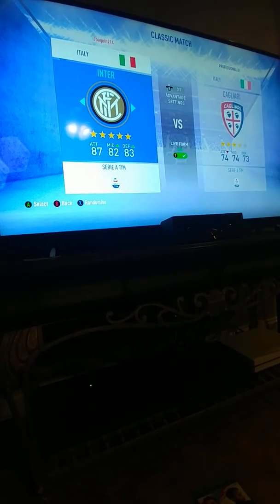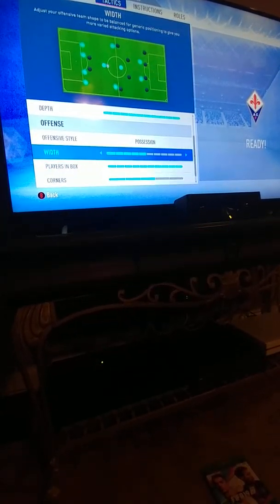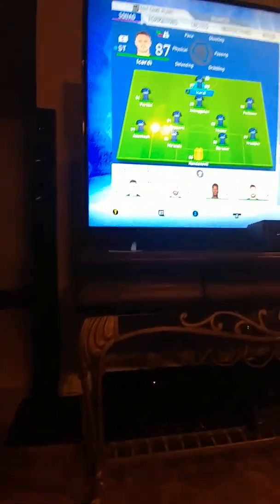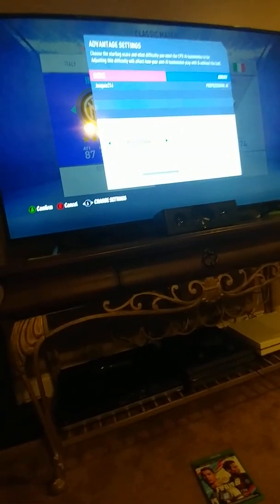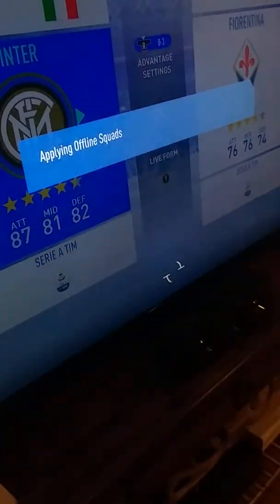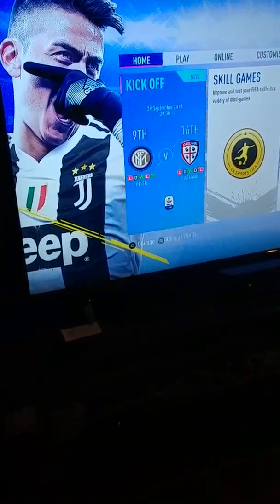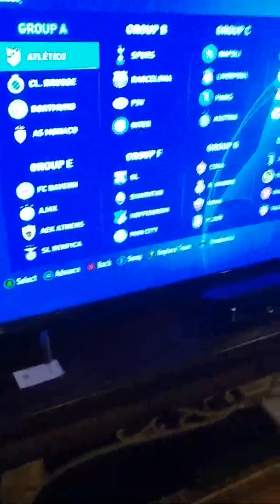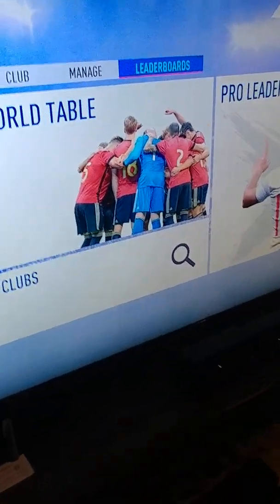FIFA 19 Rundown